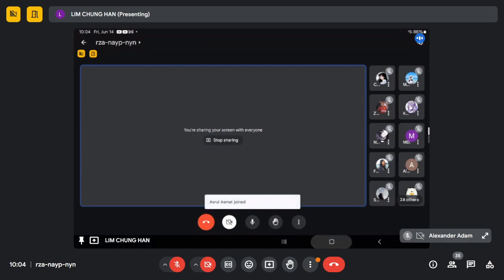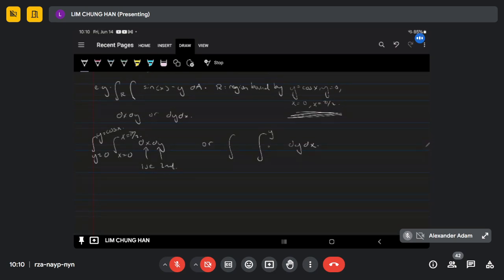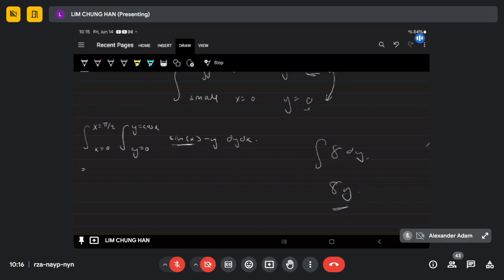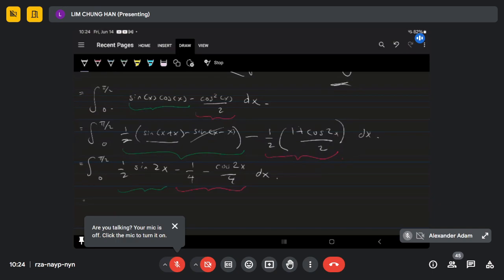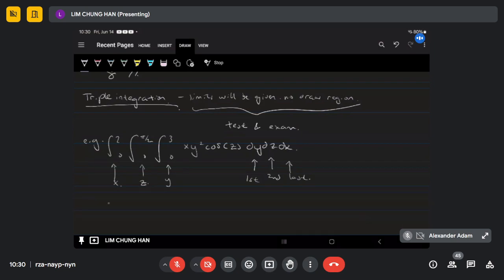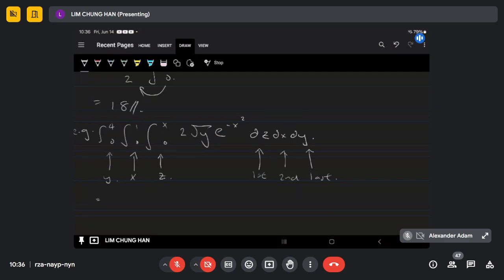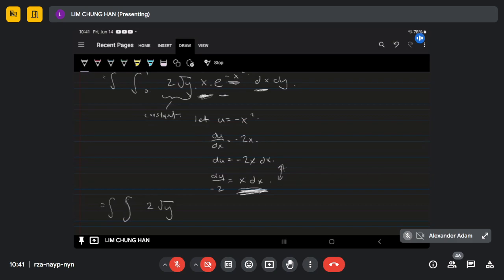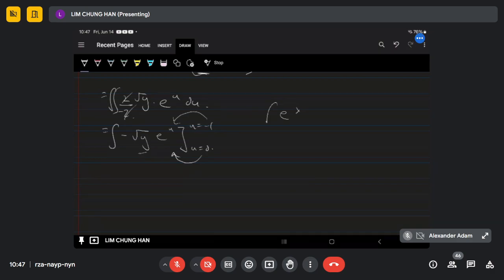Calculus lecture 16